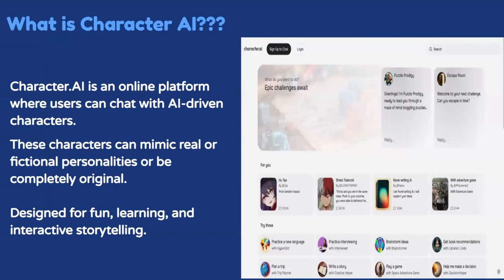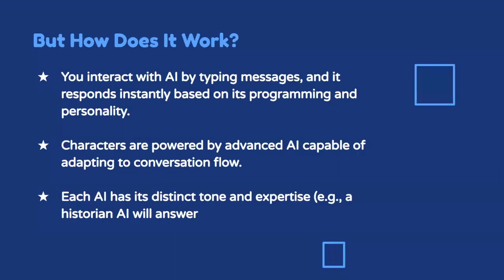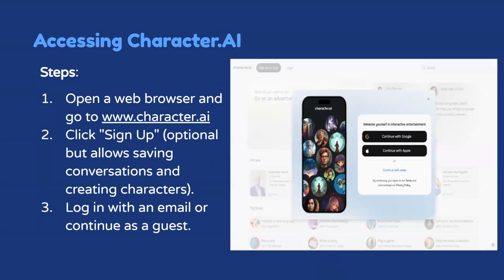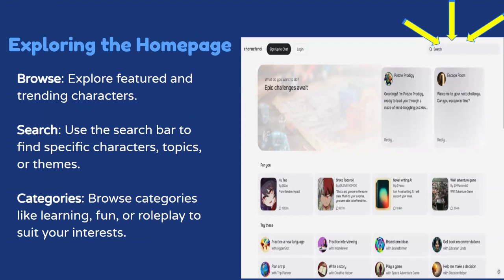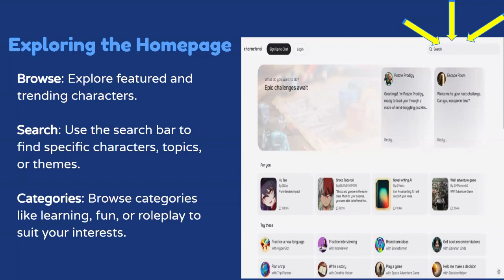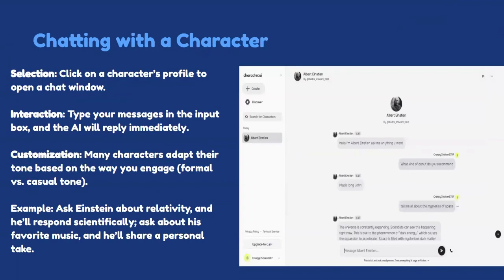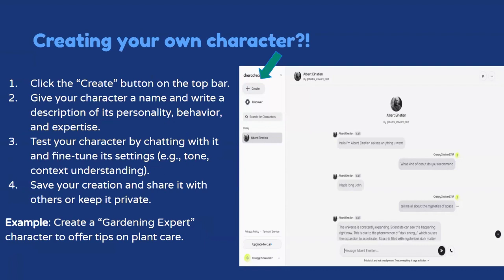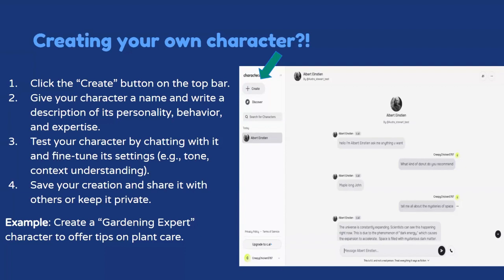Discovering Character AI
In this session, our teen tech mentors will teach the audience about discovering the diverse uses of Character.AI while learning how to use it for creativity, education, and enjoyment. You will learn how to get started, stay safe, and get the most out of this interactive tool.